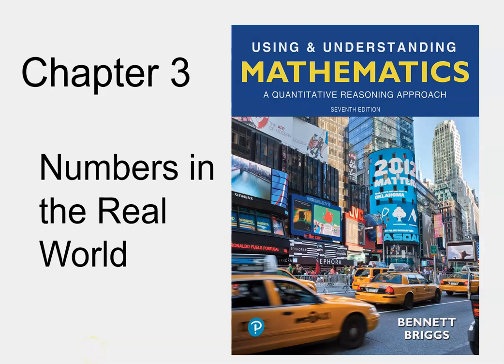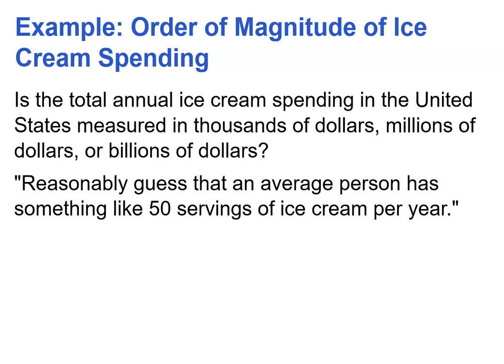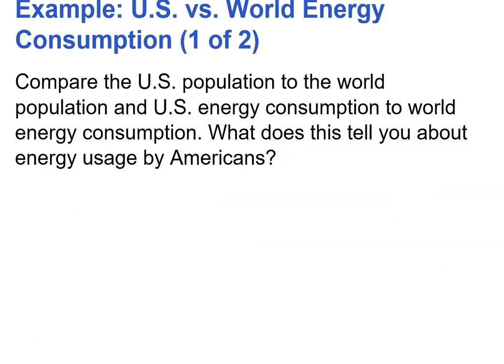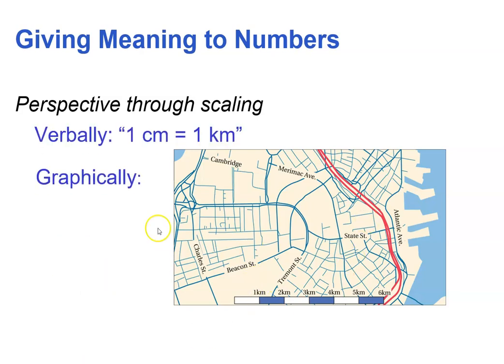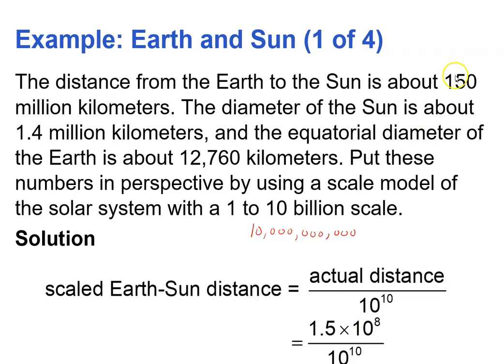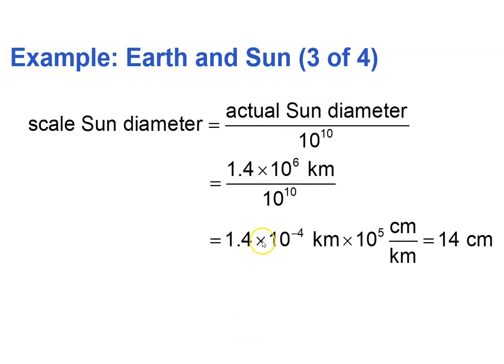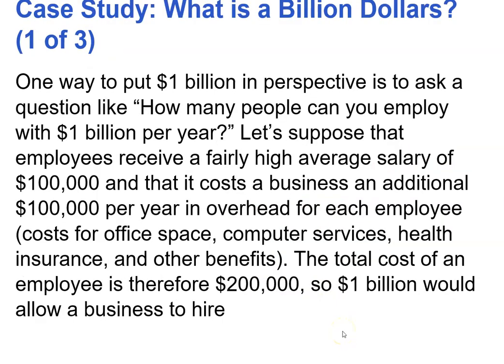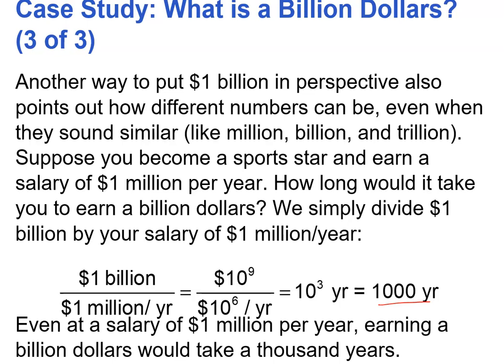Math Reasoning 3 3 Powerpoint notes